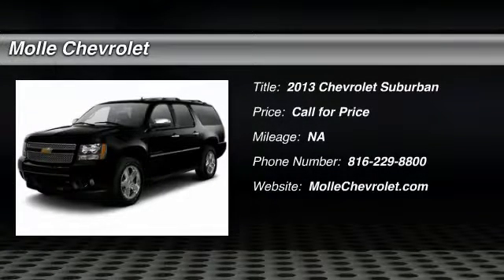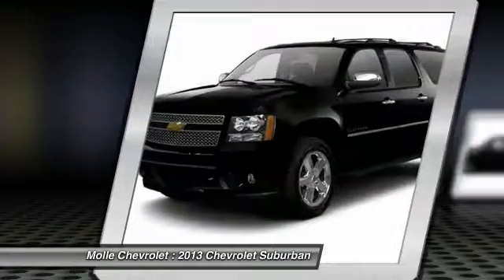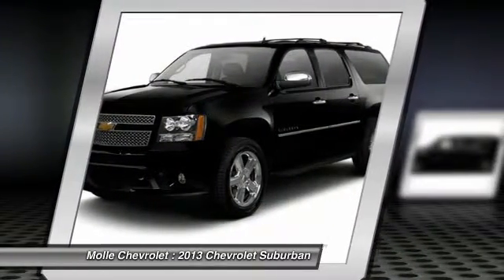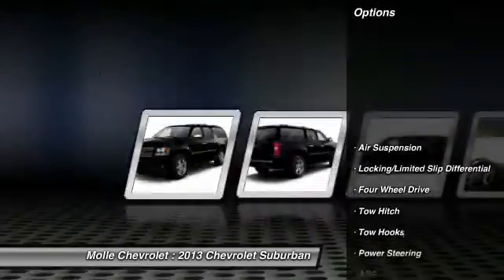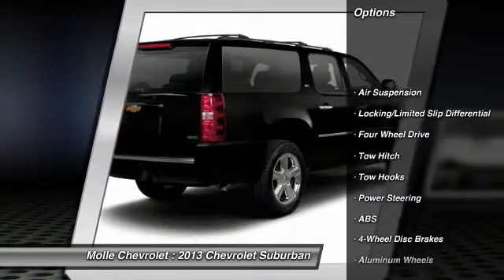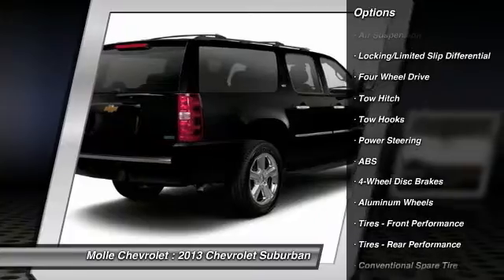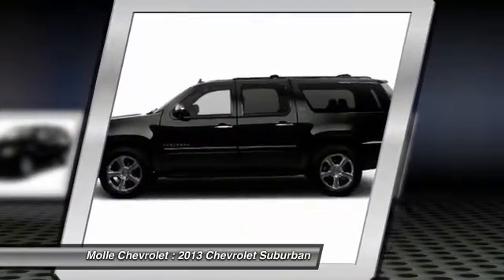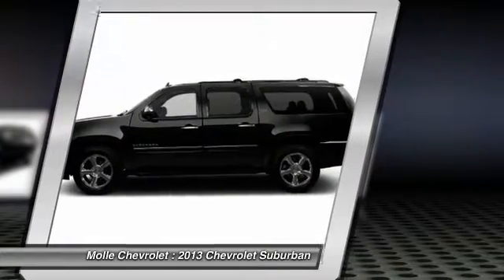2013 Chevrolet Suburban Blue Springs MO C14255A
2013 Chevrolet Suburban LTZ

Molle Chevrolet
411 NW Mock Ave

Check out this 2013 Chevrolet Suburban LTZ. Its Automatic transmission and Gas/Ethanol V8 5.3L/323 engine will keep you going. This Suburban has the following options: Wiper, rear intermittent with washer, Windows, power with driver Express-Down and lockout features, Wheels, 4 - 20 x 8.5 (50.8 cm x 21.6 cm) polished aluminum, Wheel, 17 (43.2 cm) full-size, steel spare (1/2 ton models only.), Warning tones headlamp on, key-in-ignition, driver and right-front passenger safety belt unfasten and turn signal on, Visors, driver and front passenger illuminated vanity mirrors, padded with cloth trim, extends on rod, Universal Home Remote includes garage door opener, programmable, Transfer case, active, 2-speed electronic Autotrac with rotary controls, includes neutral position for dinghy towing. (Requires 4WD 1/2 ton models.), Trailering equipment includes trailering hitch platform, 7-wire harness with independent fused trailering circuits mated to a 7-way sealed connector and 2 trailering receiver, and Tires, P275/55R20 all-season, blackwall. Stop by and visit us at Molle Chevrolet, 411 Nw Mock Ave, Blue Springs, MO 64014.